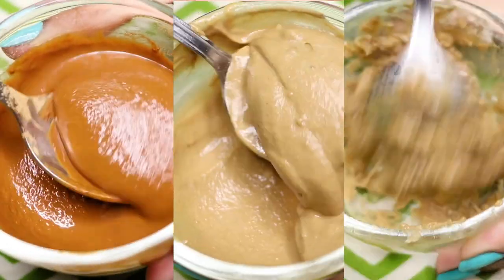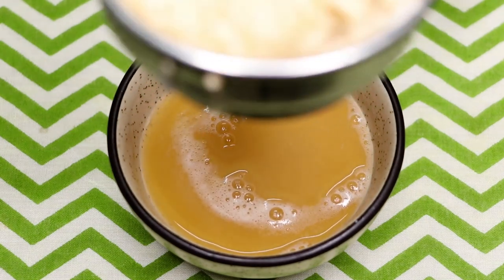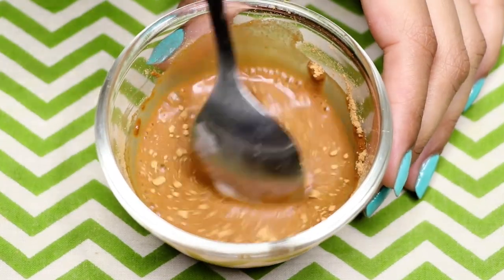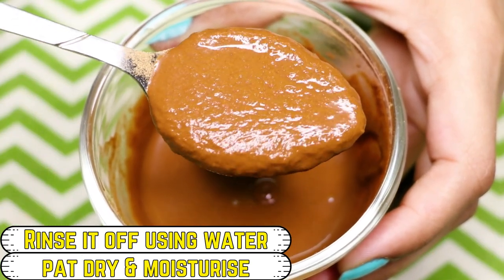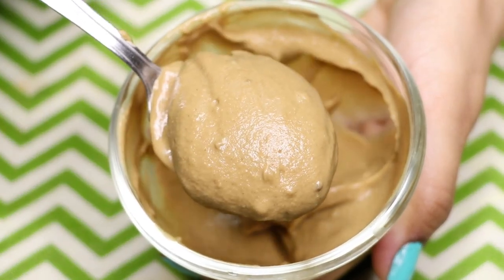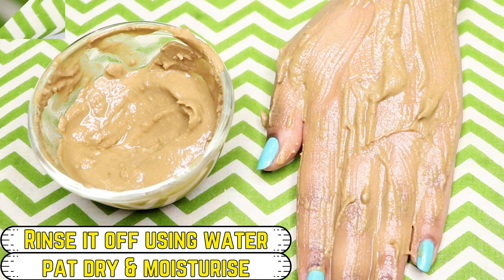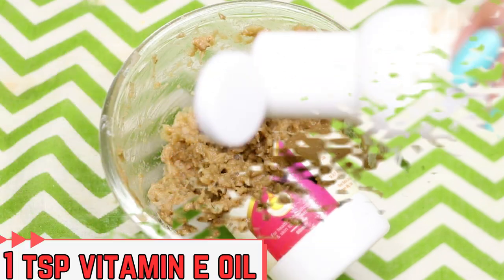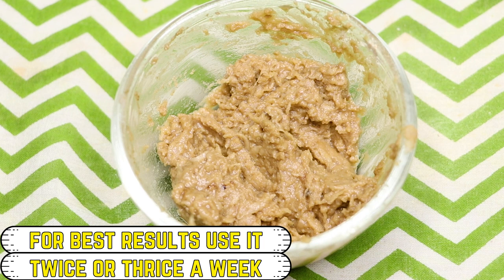Top 3 Potato face masks to remove pigmentation, dark spots, acne scars, sun tan | Anti-aging mask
Hey everyone today in this video I am sharing with you top 3 and best potato face masks to remove skin pigmentation, dark spots, acne scars, sun tan permanently and fast at home. these face masks are highly effective in making your skin bright, glowing, radiant, spotless and crystal clear. It helps in skin brightening, skin lightening, skin whitening, anti-aging and in rejuvenating the skin.

PRODUCT DETAILS:

Sandalwood Powder
Orange Peel Powder
Rice Flour
Vitamin E Oil
Rose Water
Lemon Juice
Ceramic Bowl

xoxo.
KBYE.